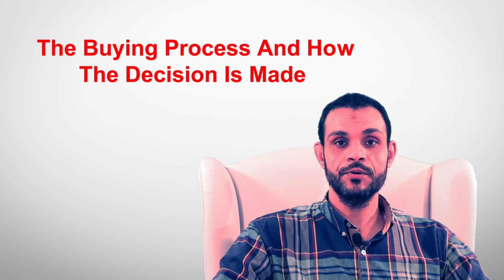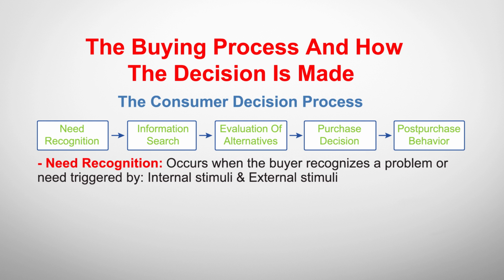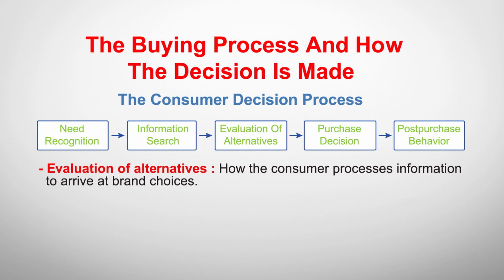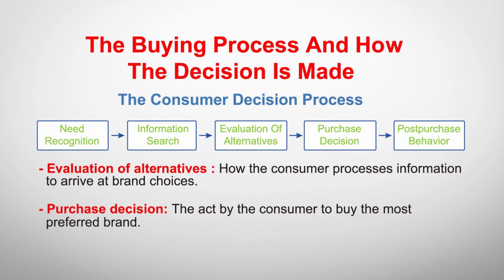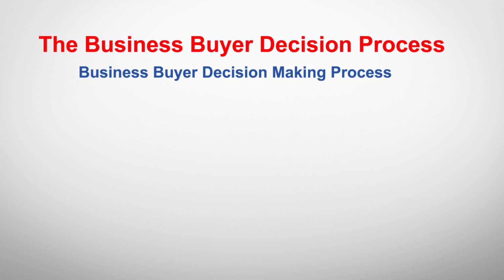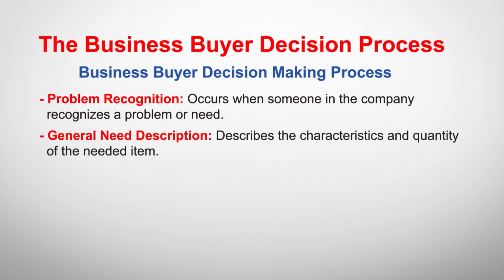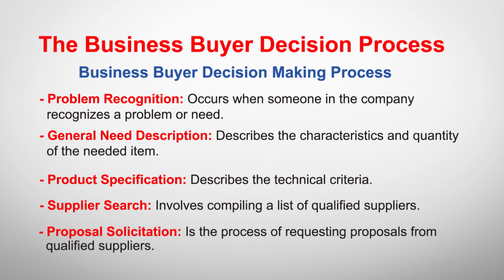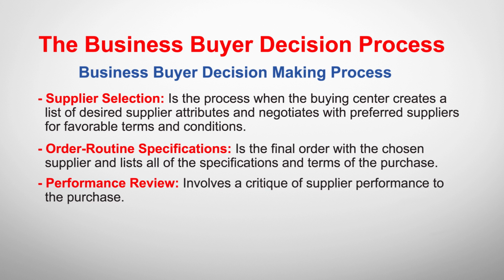Lecture Three: Lesson Three : The Buying Process & How The Decision is Made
Pre Quiz